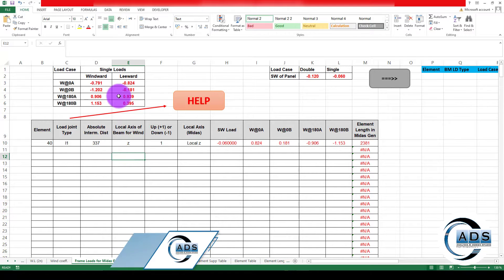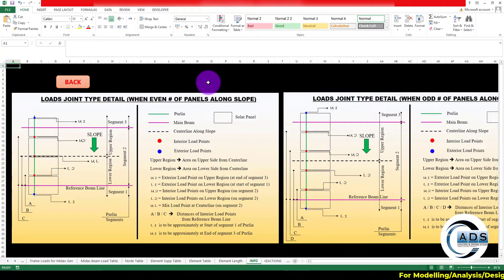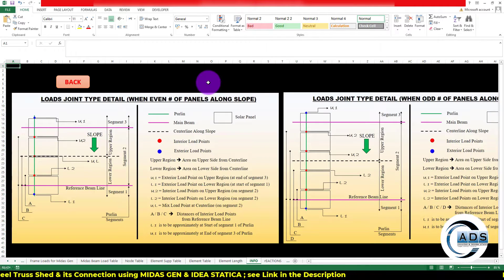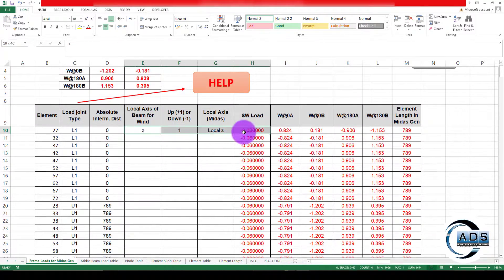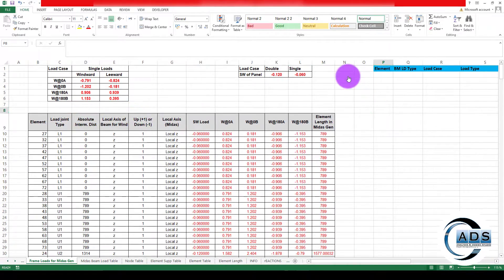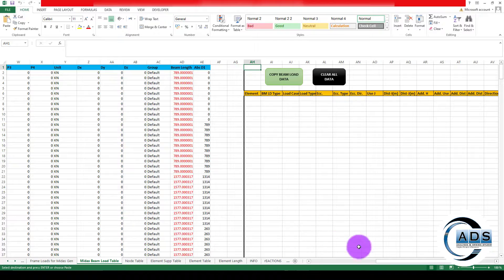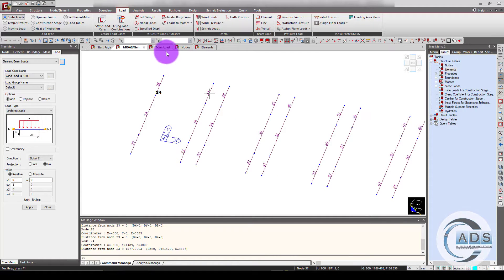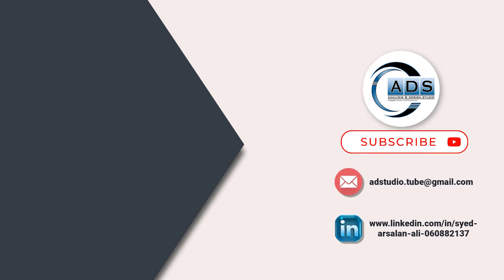Excel VBA Macros : Revolutionize Solar Loads Application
Get ready for an in-depth tutorial!   This video is perfect for structural engineers familiar with Midas Gen. In my latest video, I'm unveiling my custom Excel spreadsheet designed for applying solar loads in Midas Gen using tables. With the power of Excel VBA Macros, I've streamlined the process, making load transfer to specific beams in the model effectively,  efficiently and in the fastest pace. Join me as I walk you through every step of using this powerful tool. Don't miss out on mastering solar load application—watch now!

SOLAR PANEL STRUCTURE DESIGN SERIES (From Zero to Hero)

2) Solar Panel Wind Loads (ASCE 7) in SAP2000 using (Interactive Database and Excel Macros Sheet)

WIND LOAD CALCULATIONS USING ASCE 7-16 (Application on Real Life Structures)

2) Solar Panel Wind Loads (ASCE 7) in SAP2000 using (Interactive Database and Excel Macros Sheet)

Best Regards
ANALYSIS AND DESIGN STUDIO